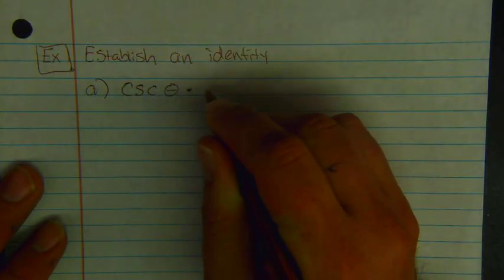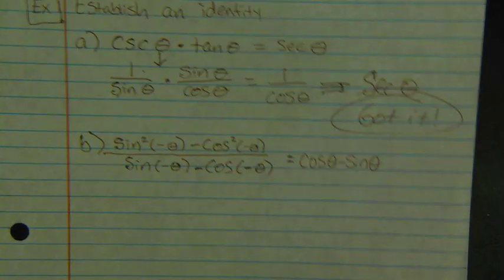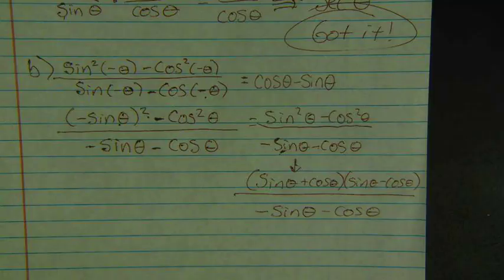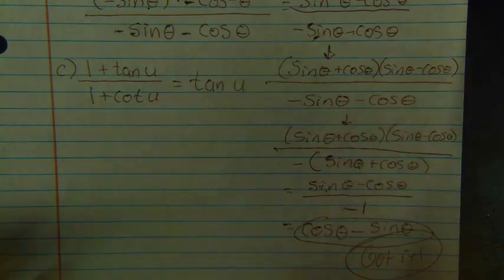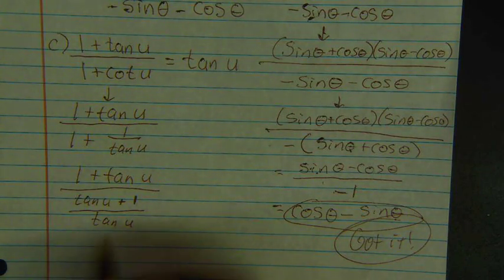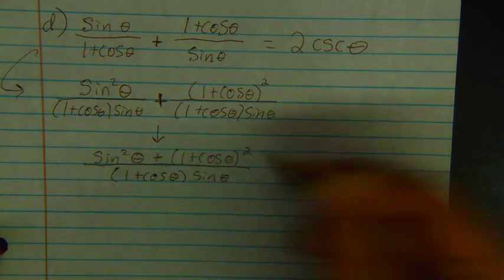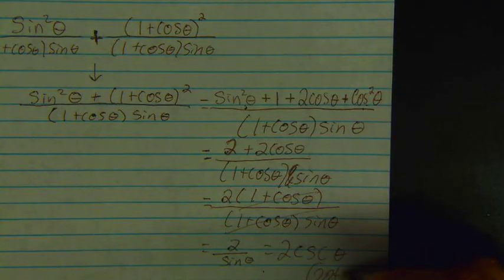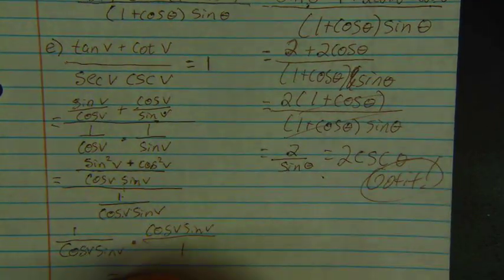Math Analysis Sec 7-4 Part 1 Fall 2019